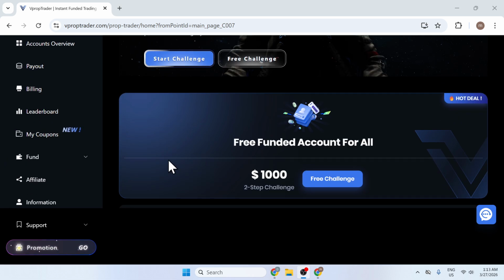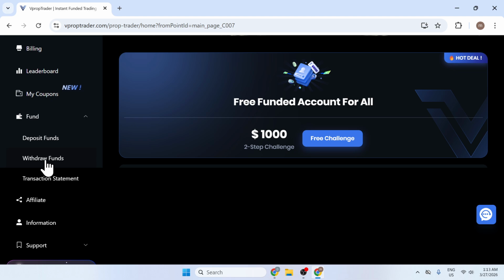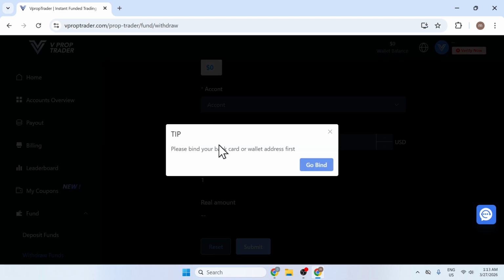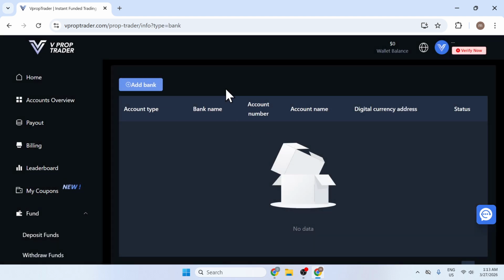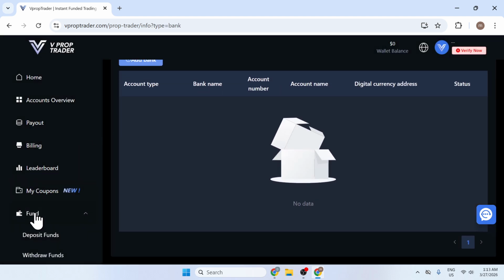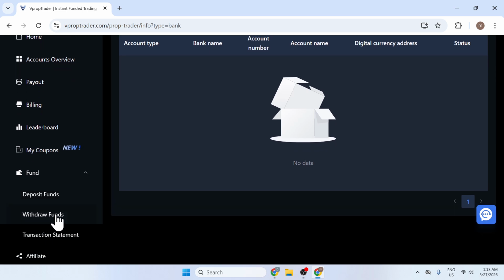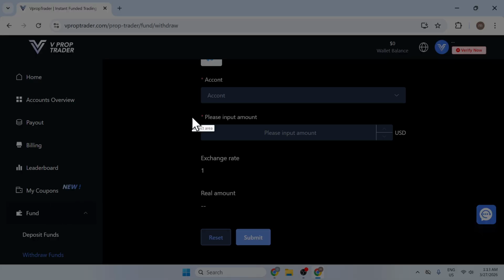How To Withdraw Money from V Prop Trader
This video shows you a step by step guide on how to withdraw money from V Prop Trader.